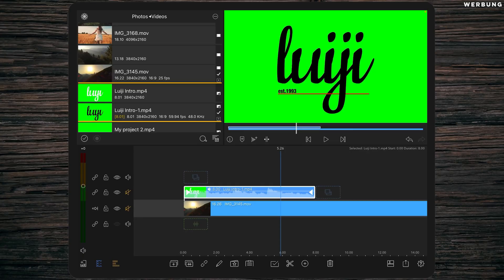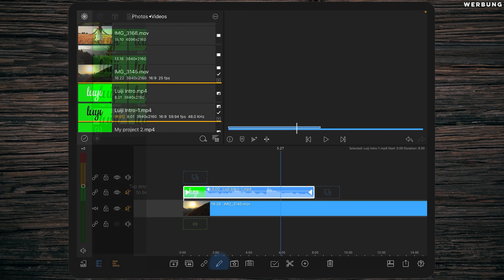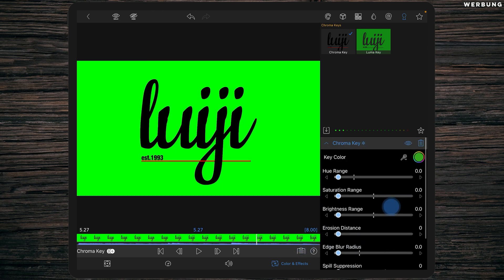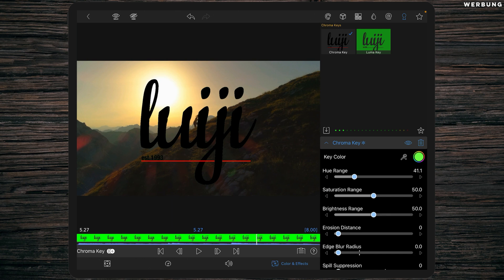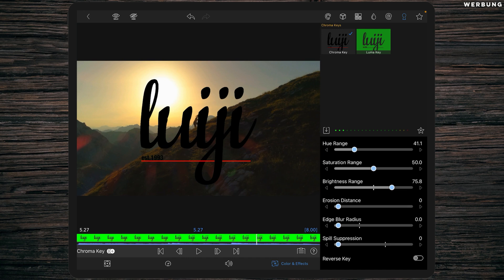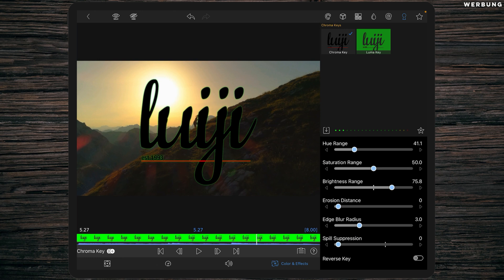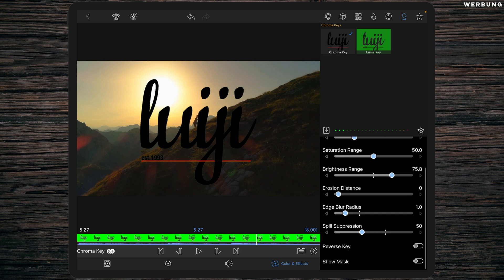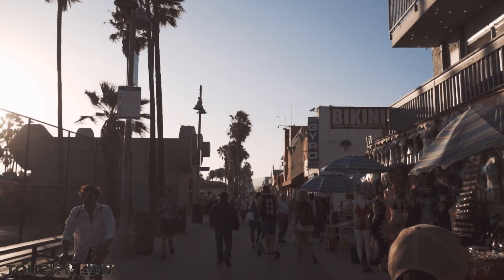The NEW KEYER in Lumafusion 2.4 - Tutorial [ENG]